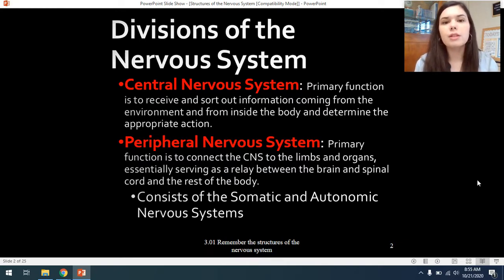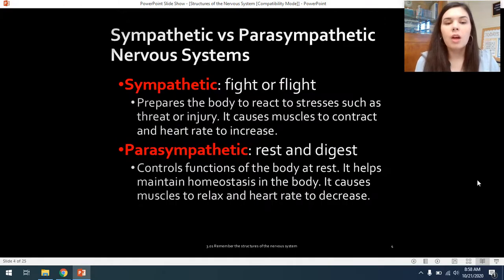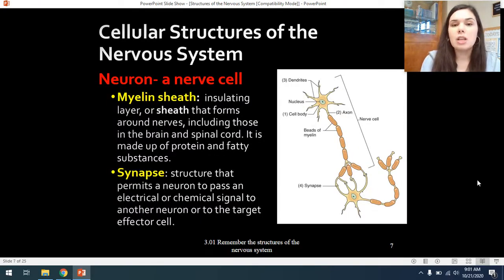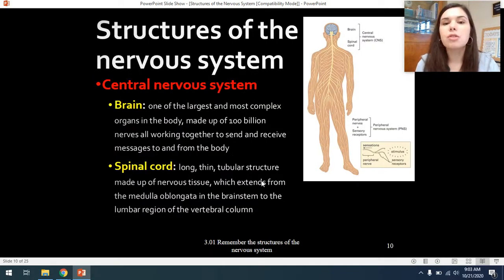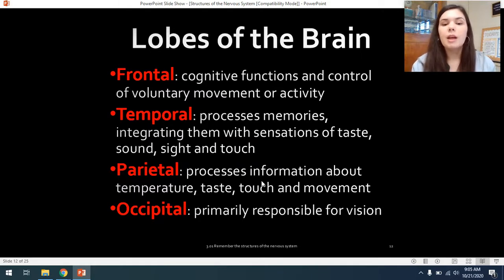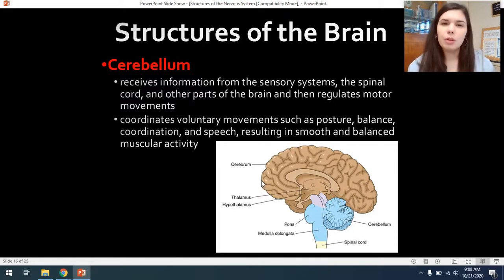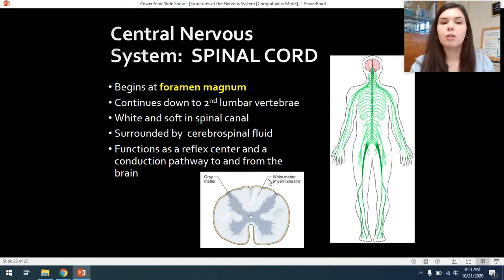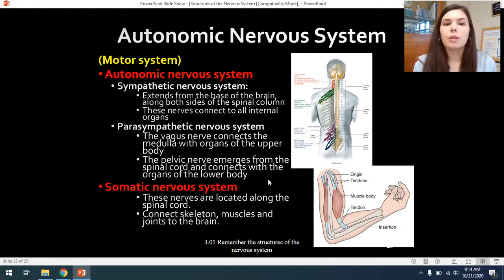Structures of the Nervous System